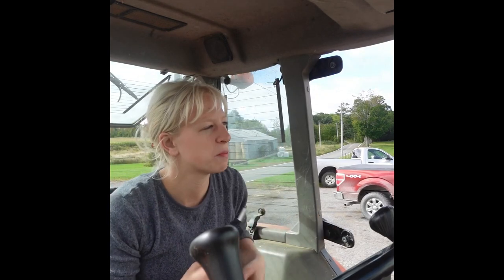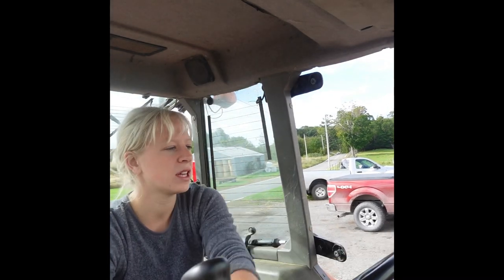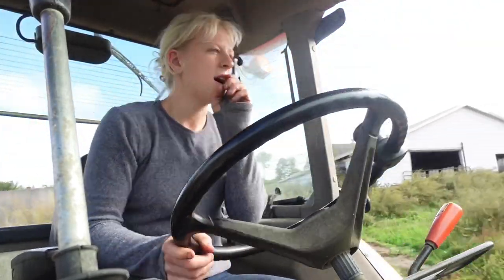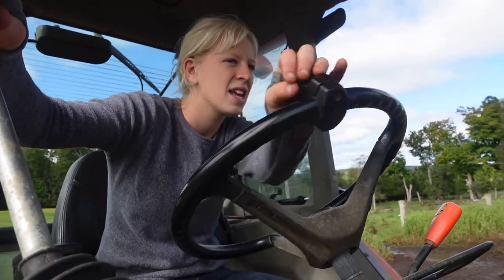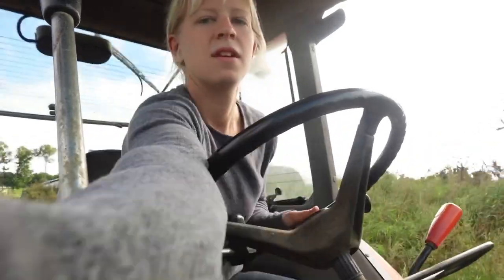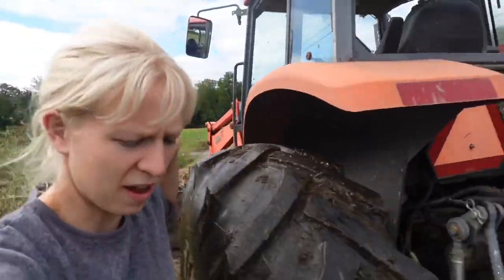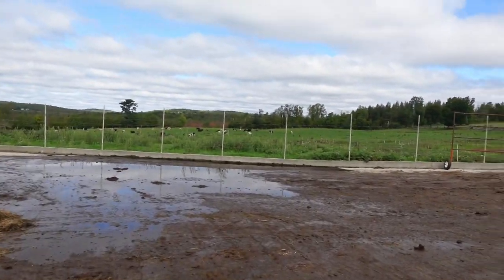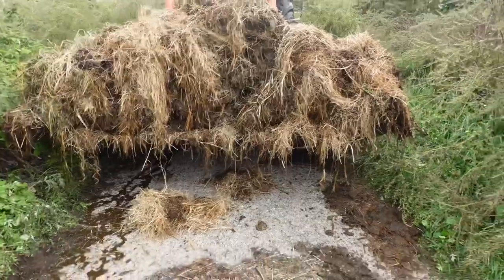How we keep the cows on our dairy farm clean and safe…./ ride along in the tractor cab with me…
How we clean off the girls paddock area to make sure that they are always clean and comfy cows 🐮 ♥️